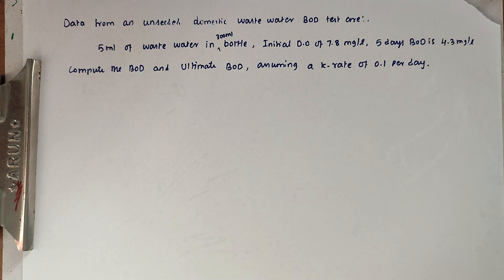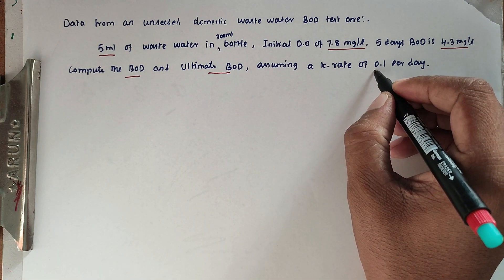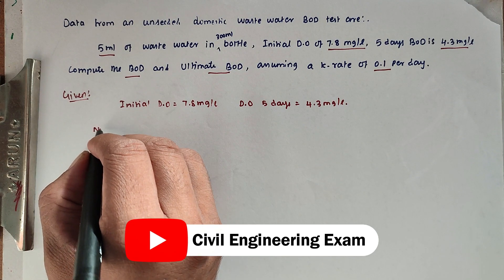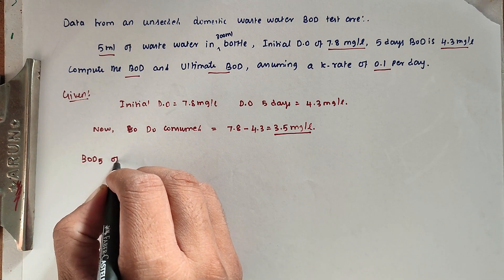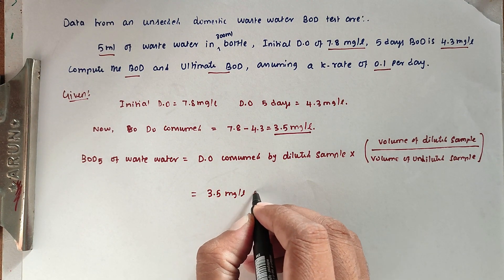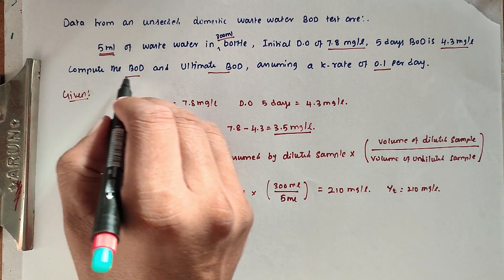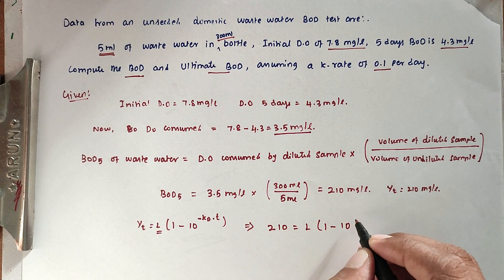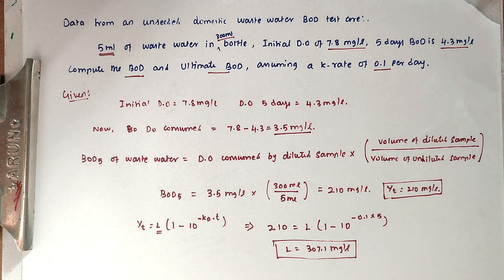BOD and Ultimate BOD | BOD problem | how to calculate ultimate BOD | BOD of waste water | sewage BOD